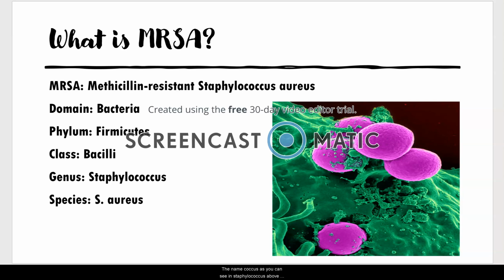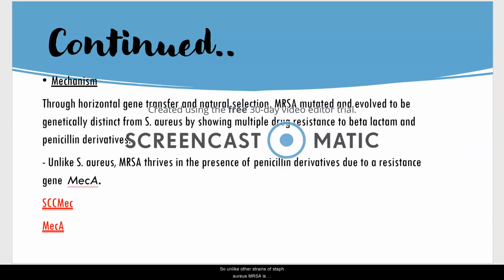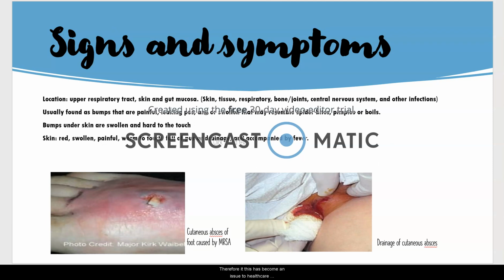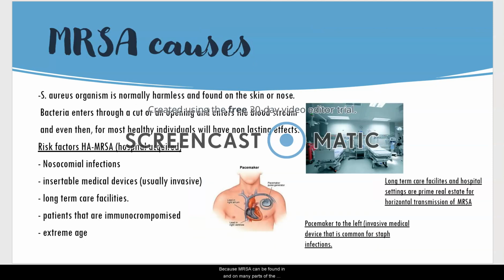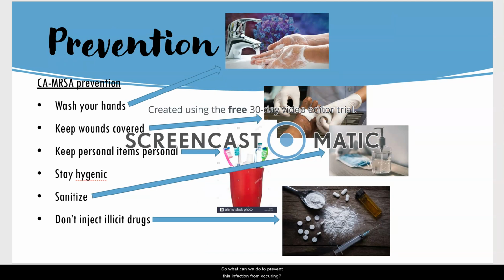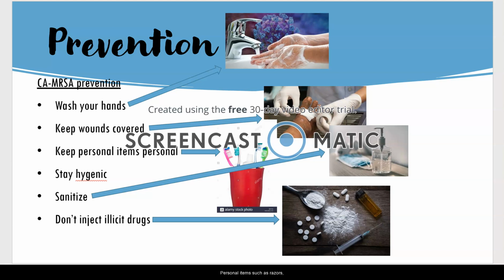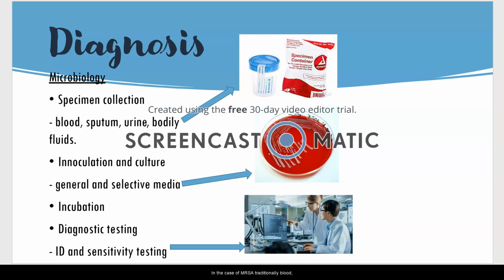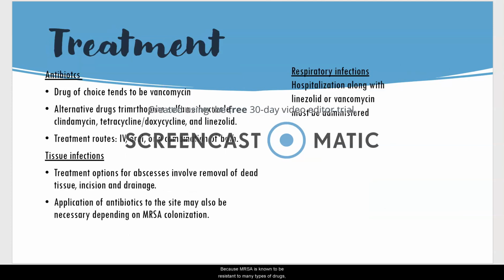MRSA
mrsa presentation